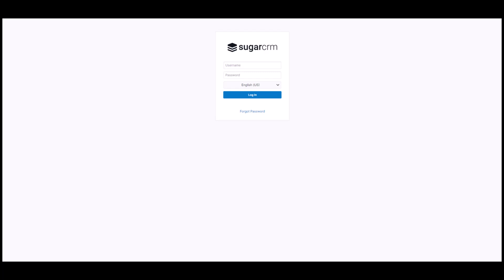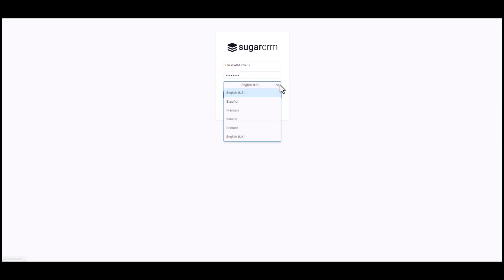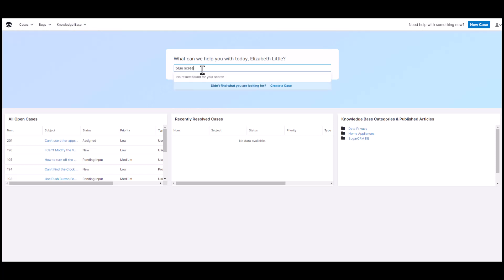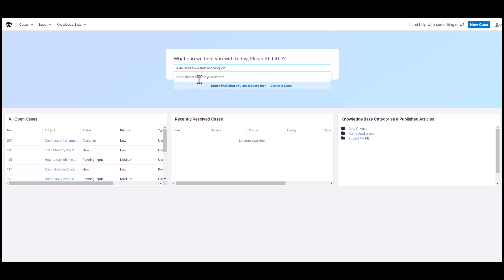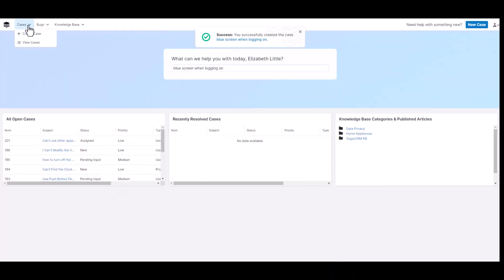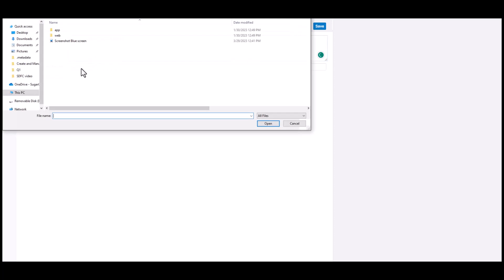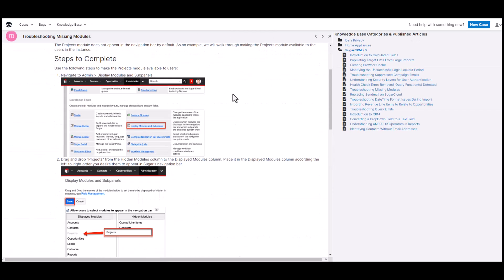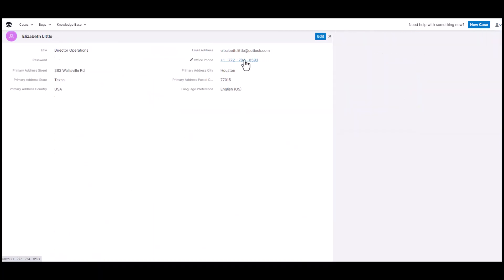Using SugarCRM’s Customer Support Portal: Case Creation & Knowledge Base Access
See how SugarCRM’s Customer Support Portal empowers users to create support cases, track issue progress, and access knowledge base articles quickly. This short demo shows you how to navigate the portal, submit requests, and find helpful documentation instantly.

🎫 Submit and track customer service cases
📚 Search the knowledge base for instant support
⚙️ Reduce support load with self-service access

Perfect for support teams, admin users, and Sugar customers looking to streamline issue resolution.